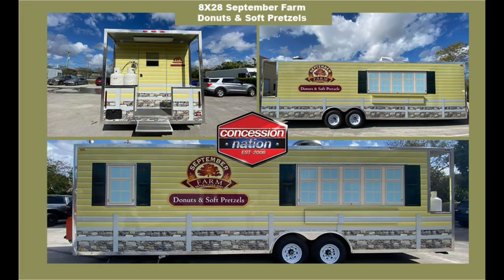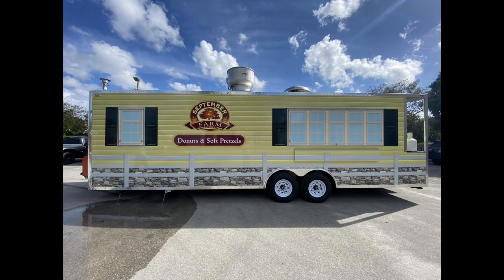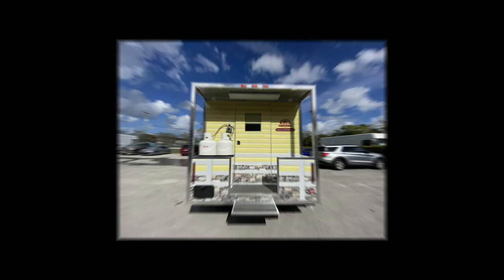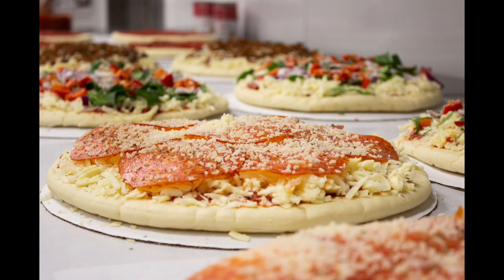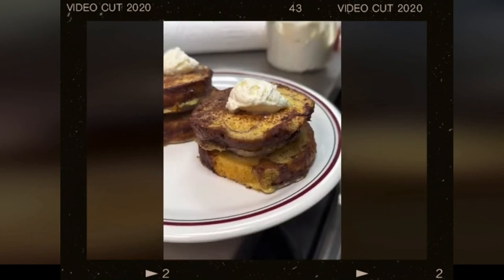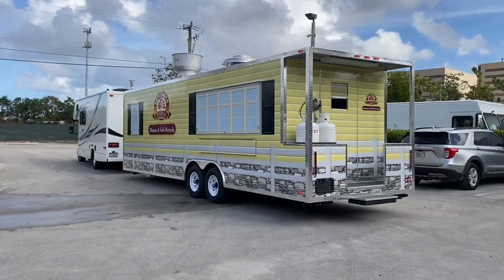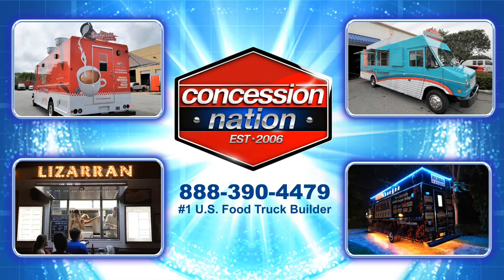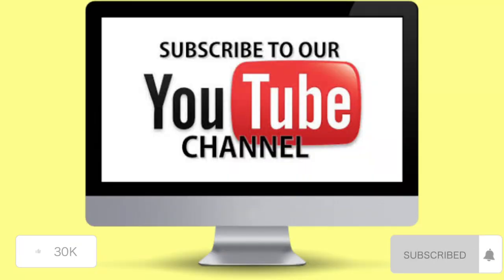September Farm Donuts & Pretzels | 8x28 Concession Trailer | Concession Nation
Lovely 8x28 concession trailer built for September Farm to expand their existing market.